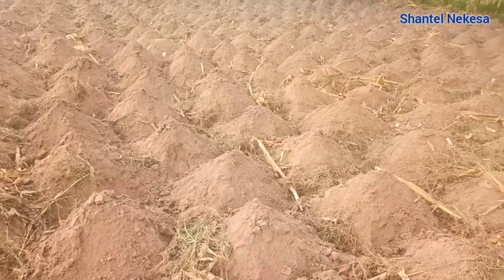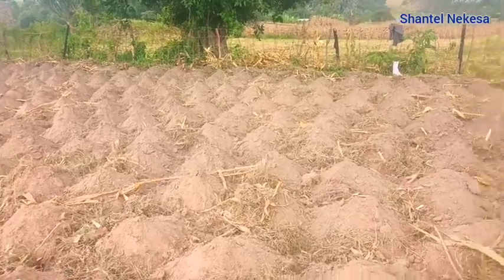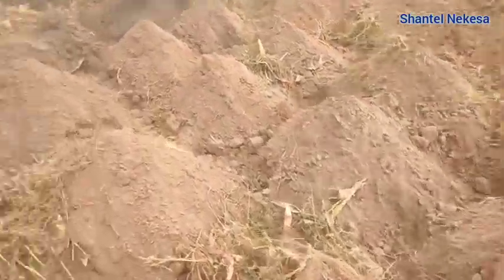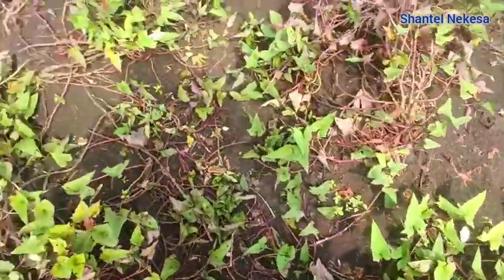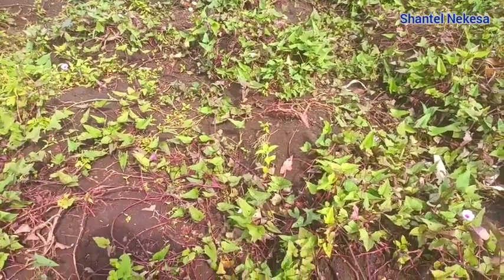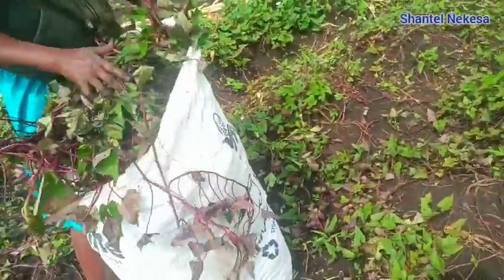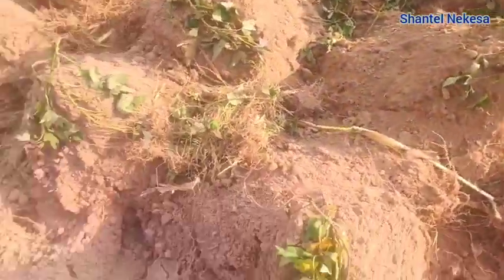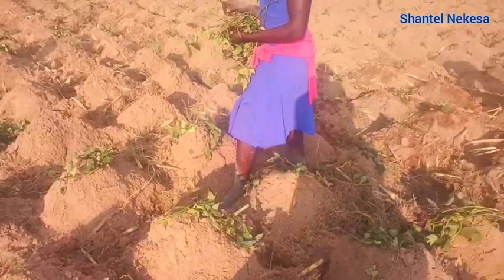African Village life//How we plant sweet potatoes in the village